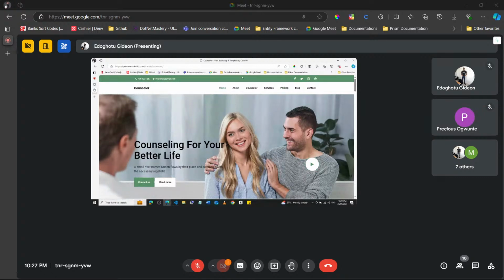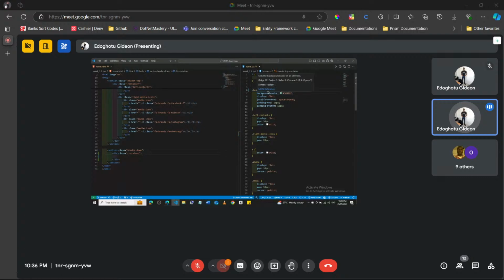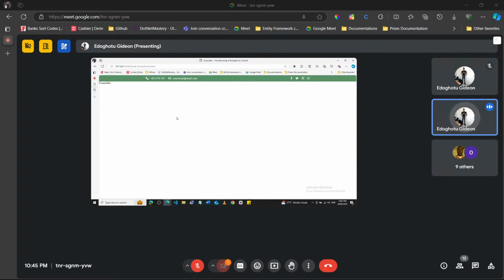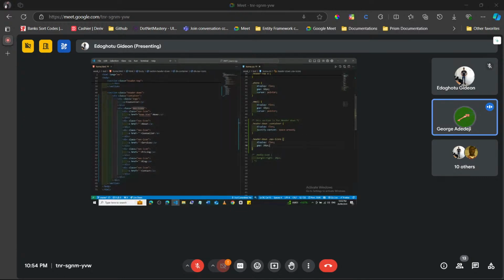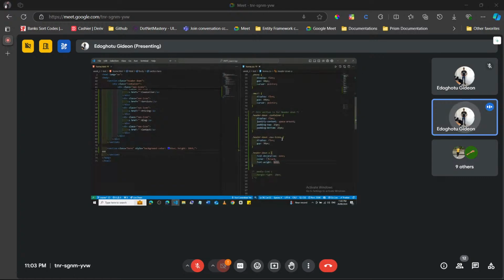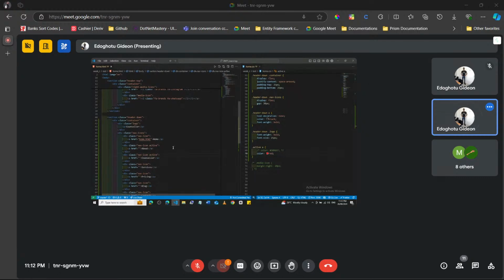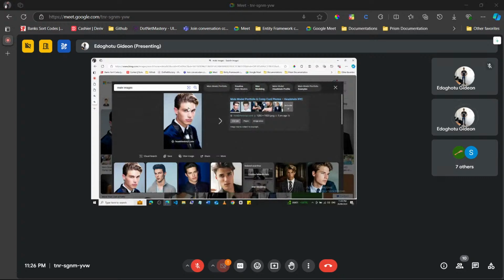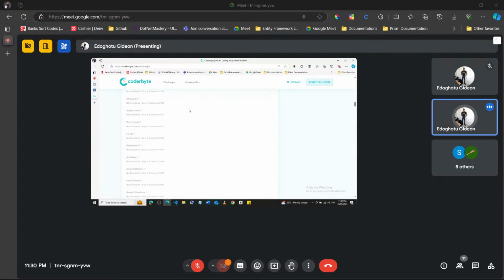3MTT - Week 4 Assessment (3)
Challenges related to assignment